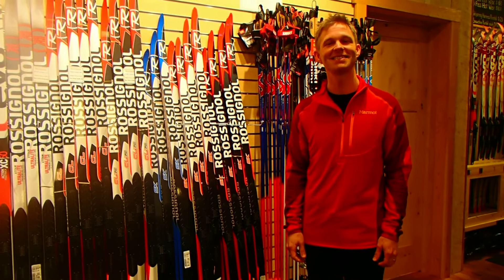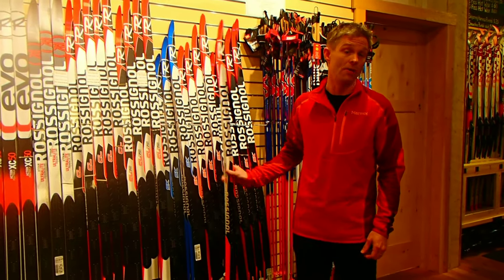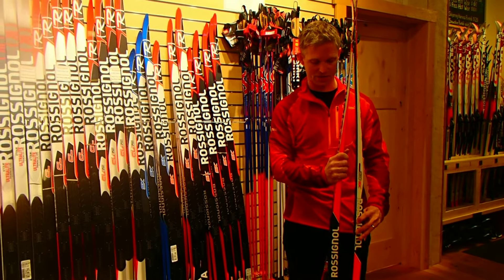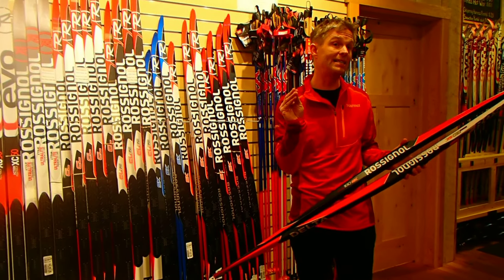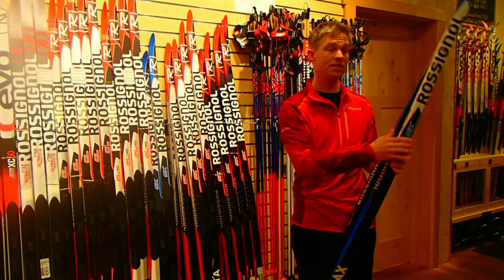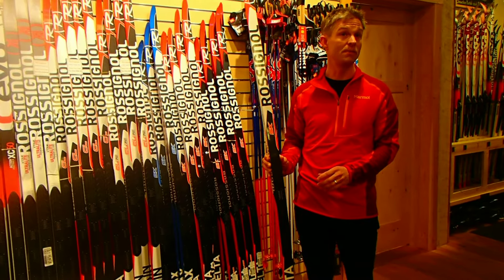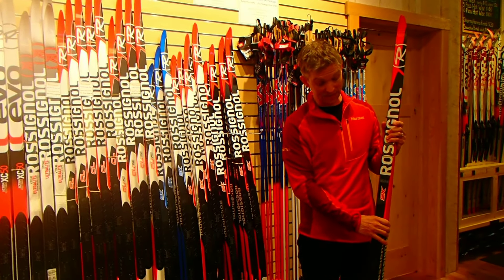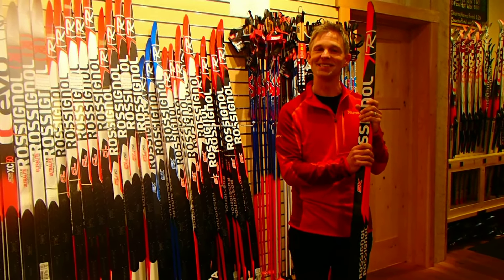Rossignol Skate Ski Video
Brian Sweet showing Rossignol skate skis available at Cascades Outdoor Store in Winthrop Washington.